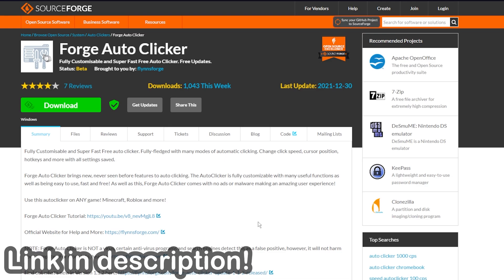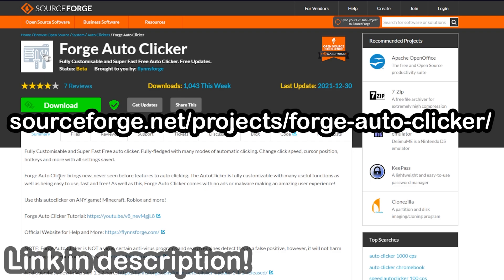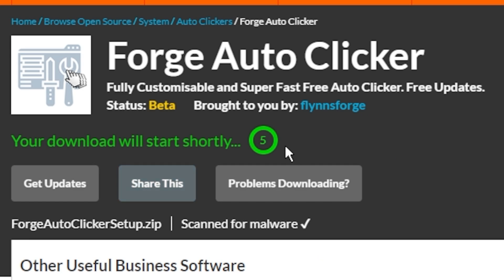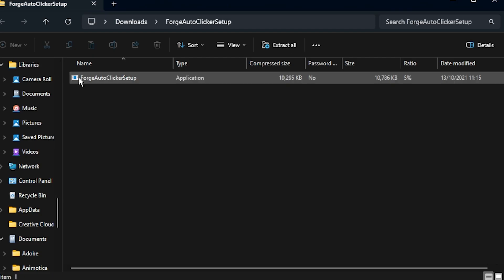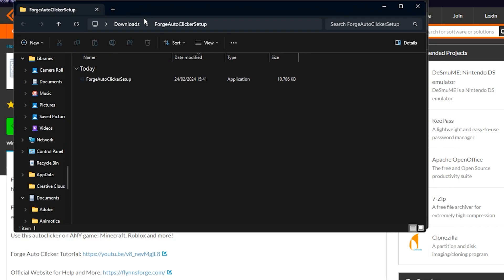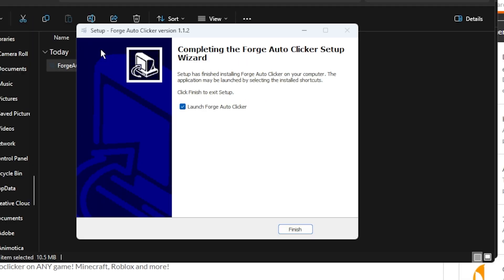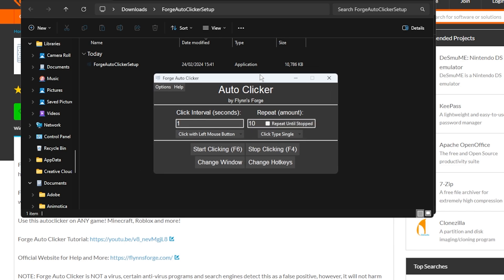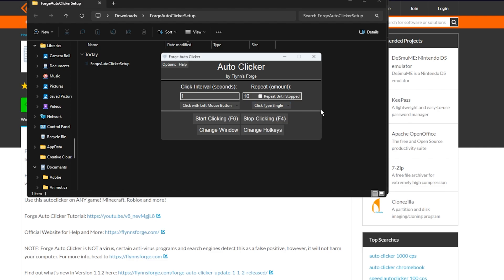How to Get the BEST Auto Clicker for FREE!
Forge Auto Clicker is a Fully Customisable and Super Fast Free Auto Clicker with Free Updates. Today I show you how to download it!

Are you tired of repetitive tasks on Roblox, Bladeball and Minecraft? Do you wish you had a tool to help you automate your mouse clicks? Look no further than our auto clicker software!

Our auto clicker software is designed specifically for Roblox and Minecraft players who want to save time and avoid the hassle of constantly clicking their mouse. With just a few clicks, you can easily configure our software to perform any number of clicks you need, and at any speed you desire.

This software is perfect for gamers who want to streamline their gameplay and avoid the strain and fatigue that can come from repetitive clicking. Whether you're building in Minecraft or gathering resources in Roblox, our auto clicker software is a reliable and efficient tool to help you get the job done.

Don't waste any more time on tedious tasks. Try our auto clicker software today and start enjoying the benefits of automation!

🖱️ Unlocking Efficiency with Auto Clickers🖱️
Are you tired of repetitive clicking tasks on your computer? In this video, we delve into the world of auto clickers, powerful tools designed to streamline your workflow and enhance productivity.

🔍 What is an Auto Clicker?
An auto clicker is a software utility that automates mouse clicks on your computer. Whether you're engaging in repetitive tasks, gaming, or data entry, an auto clicker can save you time and effort by performing clicks at specified intervals or locations on the screen.

⚙️ Key Features:
Customization: Tailor click intervals and locations to suit your needs.
Scripting: Take control with advanced scripting for precise automation.
Hotkeys: Activate or deactivate with ease using customizable hotkeys.

🌐 Versatile Applications:
Gaming: Gain a competitive edge by automating in-game actions.
Data Entry: Expedite monotonous data input tasks effortlessly.
Testing: Efficiently test software applications with automated clicks.

🚦 Responsibility Matters:
While auto clickers can be valuable, it's essential to use them responsibly.

 ⚔️My Gear⚔️
➡ Mouse Mat
➡ Stream Deck

Hello and welcome to Ozzy Bandit! On this channel, you will find lots of AMAZING, new gaming content! From Minecraft Challenges to Hypixel Bedwars, OzzyBandit will always have new, exciting and fun content just around the corner!